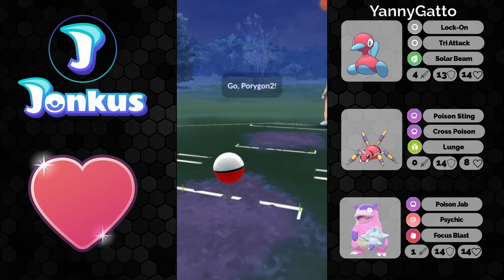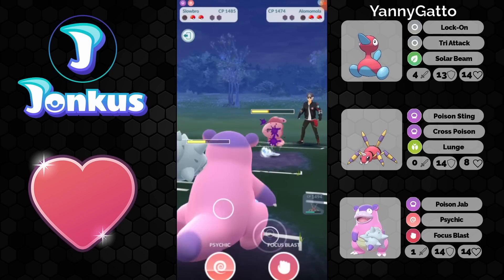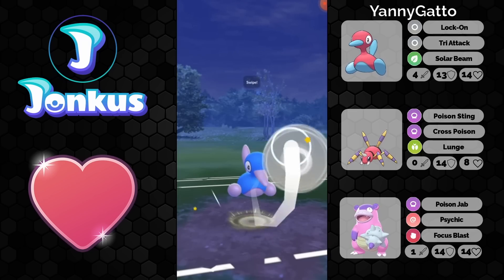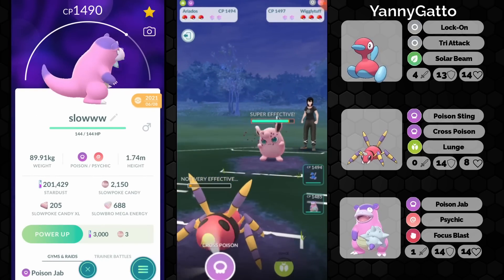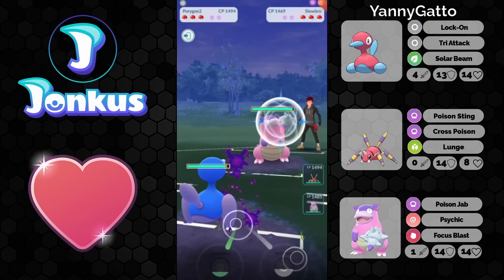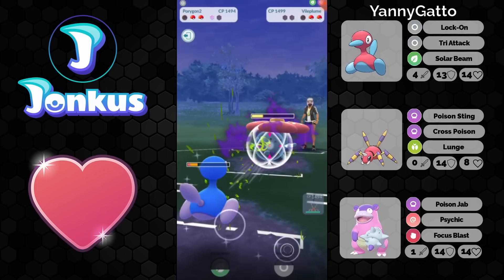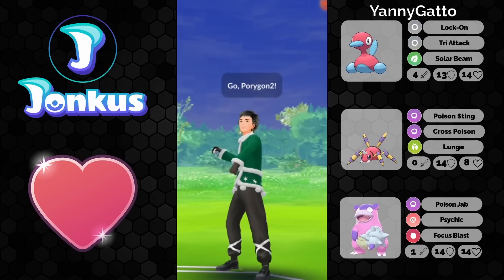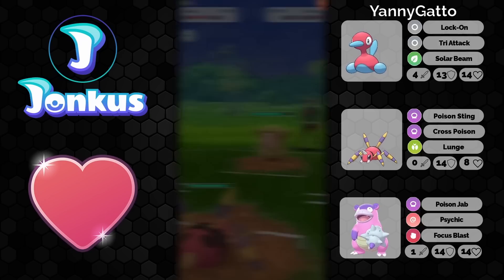DEBUFF MONSTER! PORYGON2 CHARGES FAST AND HITS HARD IN THE LOVE CUP | GO BATTLE LEAGUE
Taking a look at Porygon2 in the Love Cup! This pokemon looks like a ton of fun with the ability to debuff them all!

Thanks to my Channel Supporters:
MEweedle
zdsgfhdfzgx
Lily NiRiain
張阿文
Kaiwei Chang
Darkforce07
Bantjh2o
ShiftyWolf117
Gloss
OleSkaaren PvP